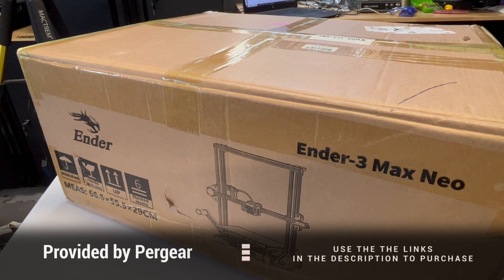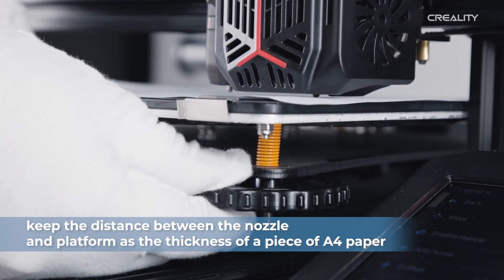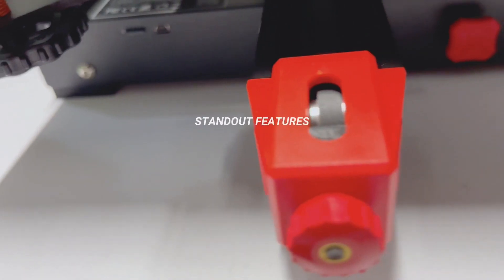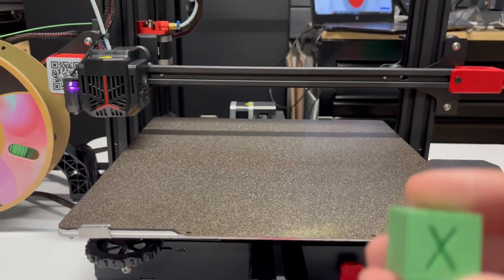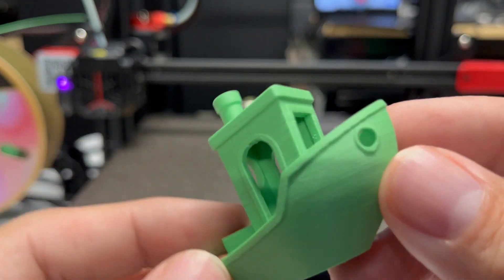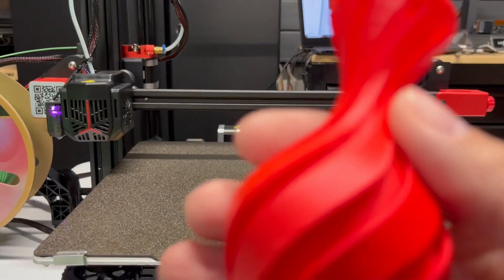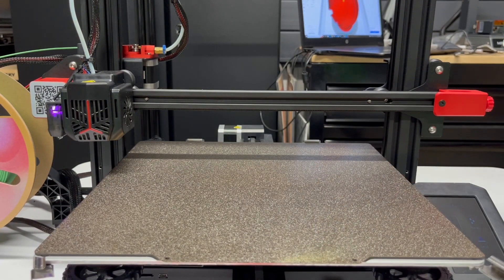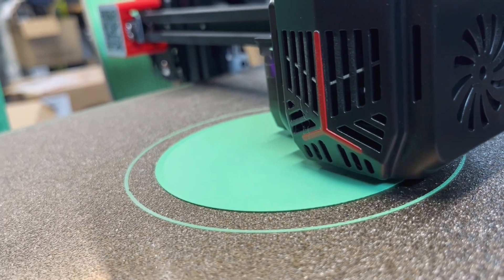NEW Creality Ender 3 Max Neo - Is it the One?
This is the new @Creality3D Ender3 Max Neo. Has a lot of standard features. 32bit Silent Board, Dual Z Steppers, 300*300*320 build area. 4.3 Inch color control knob display, filament runout detection, power loss recovery, and CR Touch leveling. However, how will this new printer perform?

【CR Touch Automatic Leveling】:Equipped with CR Touch, the 16-point automatic leveling can complete quickly with compensation for points' printing height on the heat bed. Good efficiency saves much time.
【High-precision Dual Z-axis】:With a Z-axis dual-screw+Z-axis dual-motor design, Ender-3 S1 works smoother and more synchronously to lower the possibility of lines and ridges on the sides of your print, thus improving the printing quality.
【Upgrade Red Metal Extruder & Low-noise Design】:The new upgraded extruder without pneumatic joint has high gear density, feed-in smoothly, greatly improving the performance of printer; and the brand-new 32-bit silent mainboard runs at low decibel levels, greatly reducing noise to let you enjoy your printing.
【300 x 300 x 320mm Large Build Volume】:With the 300 x 300 x 320mm Large Build Volume and an open print chamber, you'll be able to print large 3D models with ease, or you can print several small models at the same time on the large build surface.
【Power Loss Recovery and Filament Sensor】:Ender-3 Max Neo features the function of detecting filament runout or breakage/power loss and resume printing after recovery. By accurately recording the printing data at the time of power outage/filament runout or breakage, it helps to avoid the waste of filaments and time caused by accidents.

Purchase
Amazon US:
Pergear PEI Steel Plate:

Amazon CA
Amazon UK

Ferrule Crimping Tool Kit - Sopoby Ferrule Crimper Plier (AWG 28-7) with 1800pcs Wire Ferrules Kit Wire Ends Terminals -